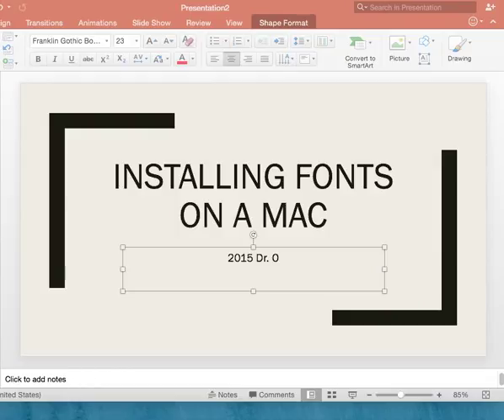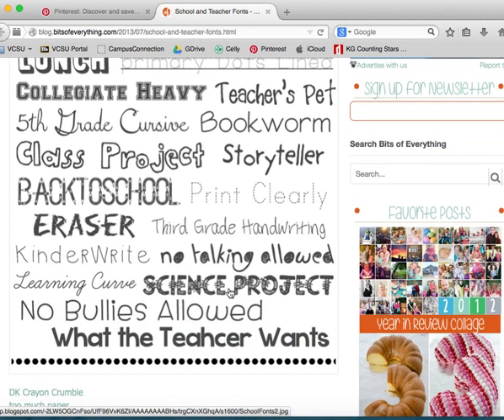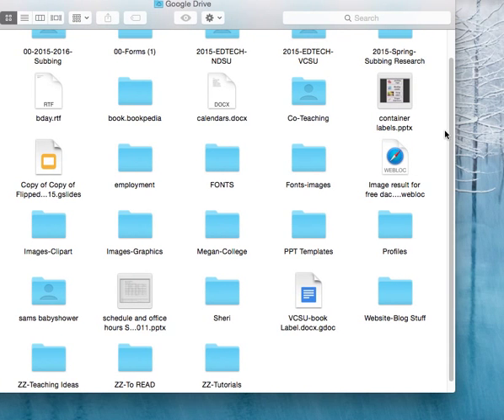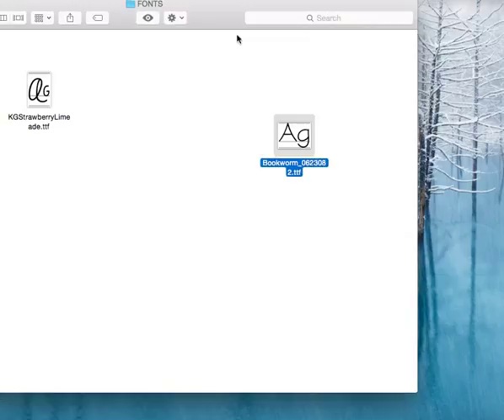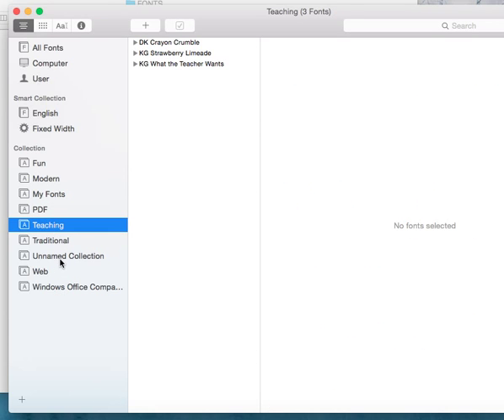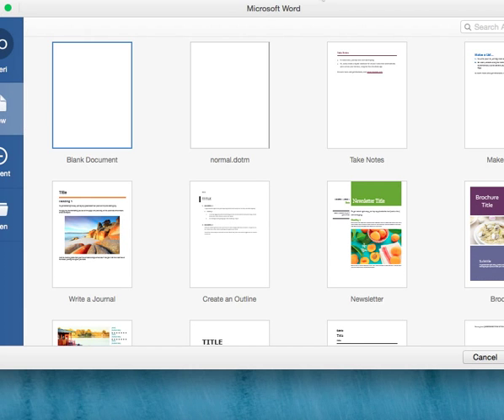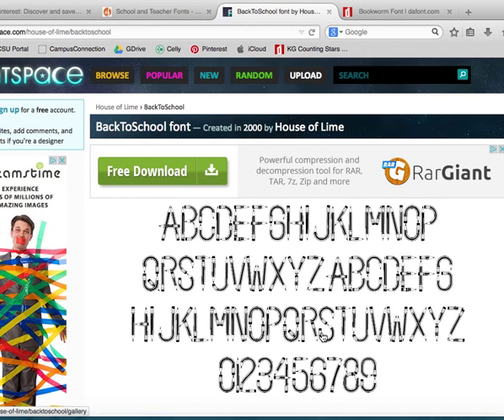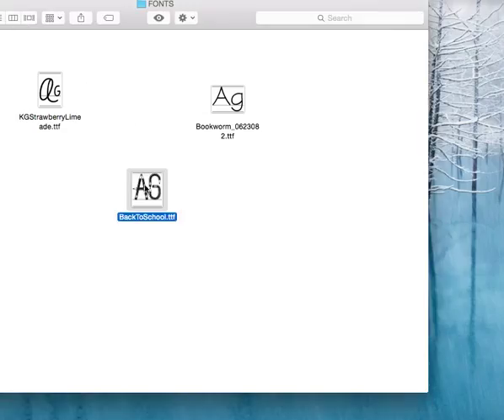Fonts Installing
This tutorial will show you how to install fonts on a Mac Computer.